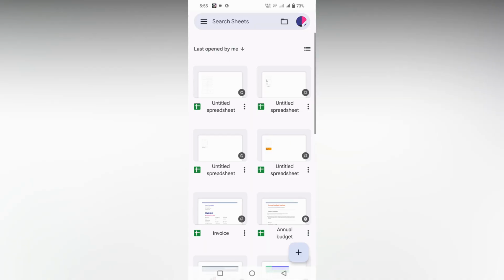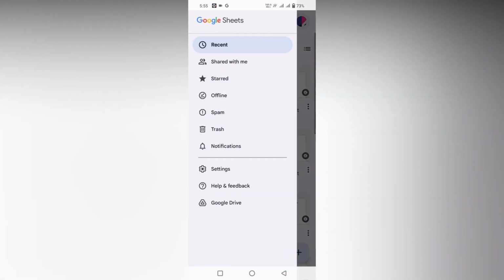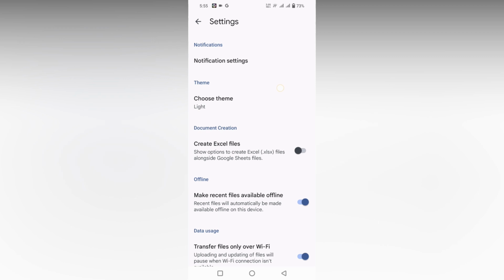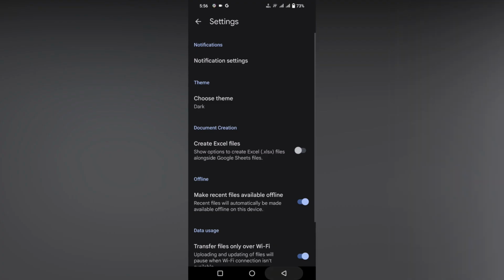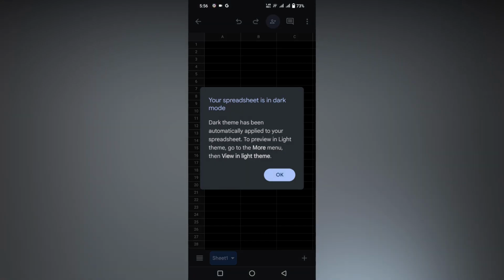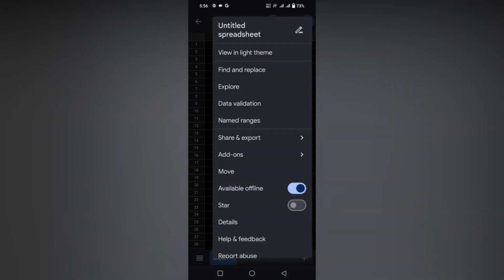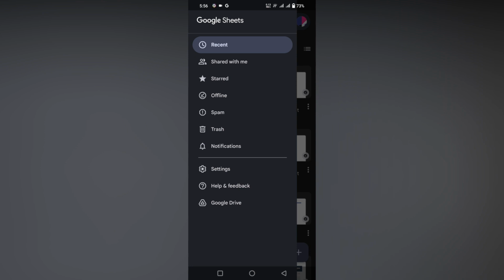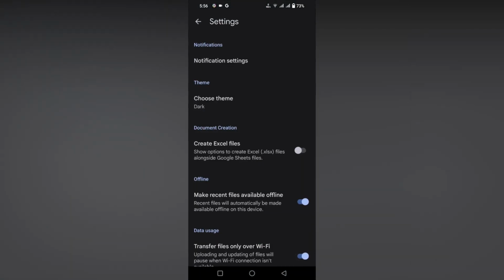How to enable dark mode in google sheets mobile | how to make google sheets mobile dark mode